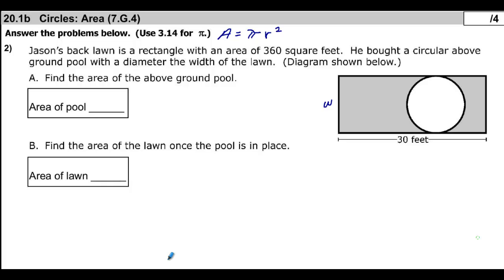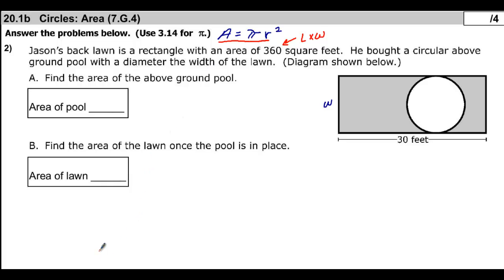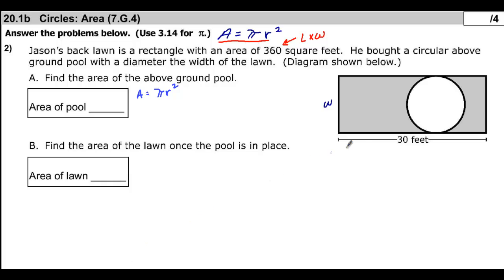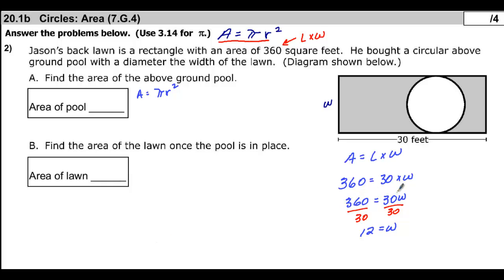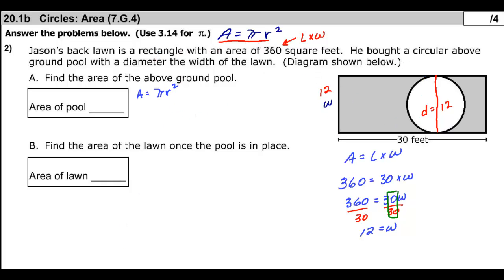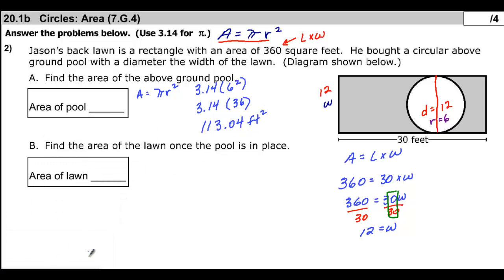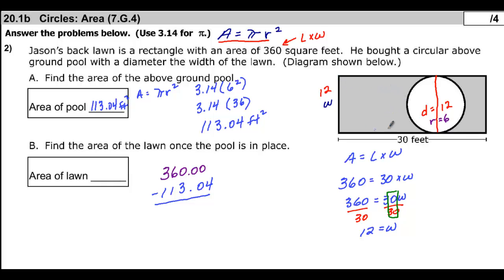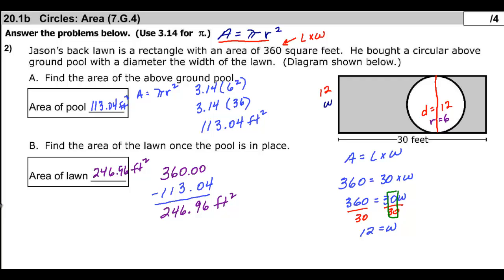Mr. Willmarth, AGGIE Math-7, Circles: Area (20.1b)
An application problem involving area of a circle.